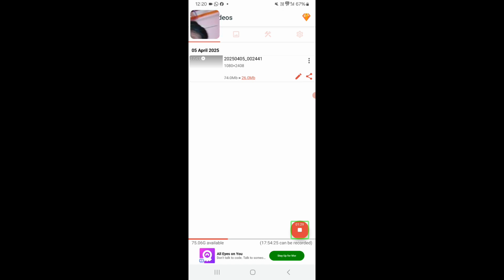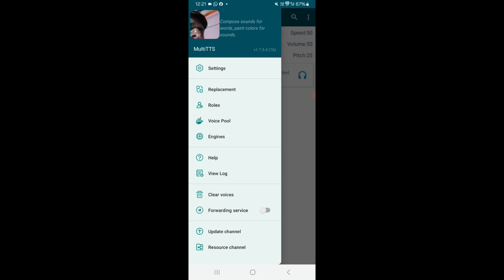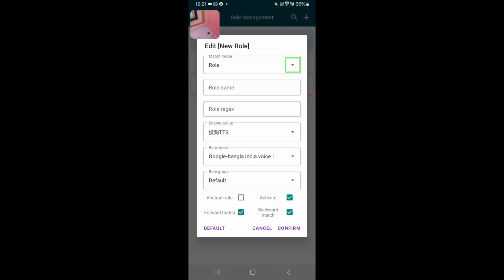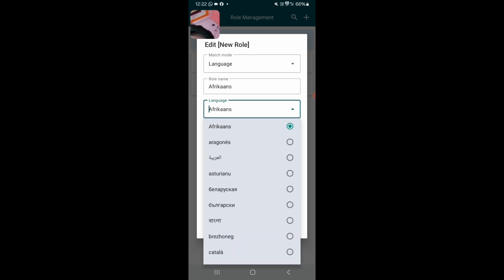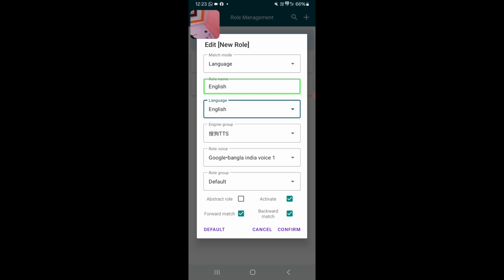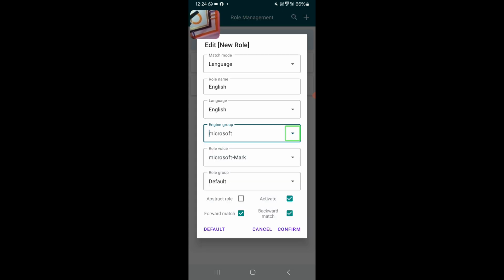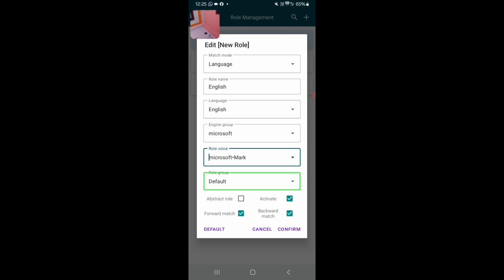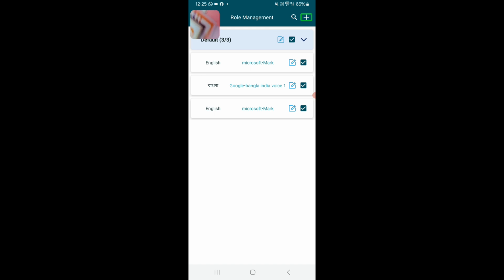Father of Auto TTS & Voicify! 🌟 Rolling Feature Explained – 100% Free, No Lag, No Crash, in english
screenreader blindtech accessibility accessibletechnology In this video, we explore a groundbreaking Text-to-Speech (TTS) application with a unique rolling feature that distinguishes it from popular options like Auto TTS and Voicify. This innovative addition delivers a smooth, lag-free, and crash-free experience on all Android devices. Completely free and without any ads, it offers a reliable and uninterrupted TTS solution.

Perfect for content creators, students, or anyone who depends on TTS technology, this app ensures consistent performance without the usual drawbacks.